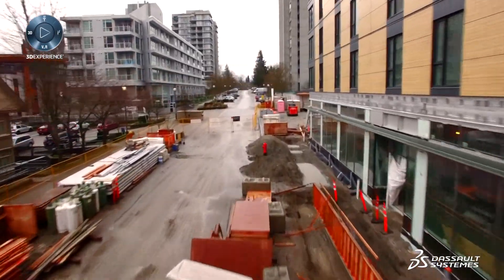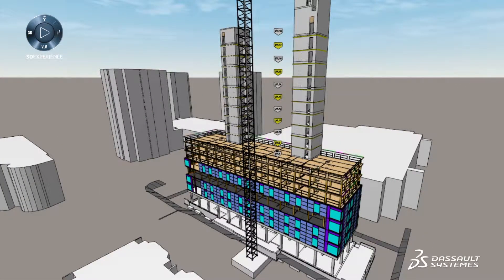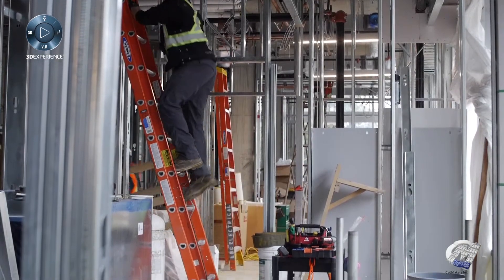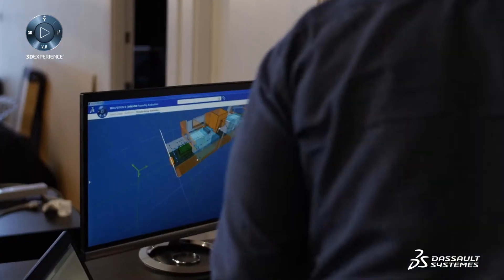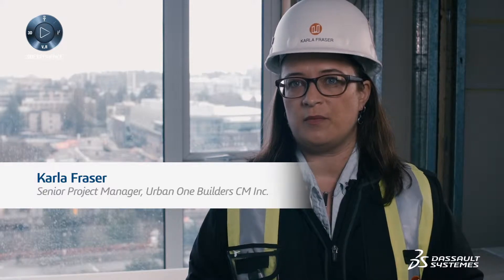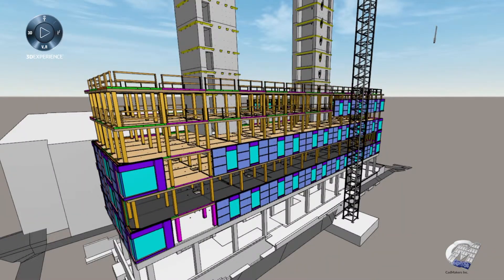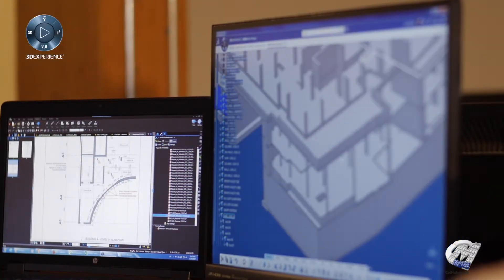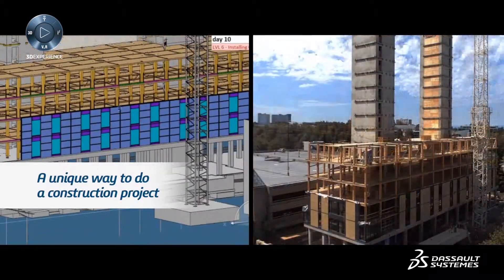Korisnicka prica - CadMakers 2017July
3Dexperience za upravljanje projektima, izmenama, resursima, prefabrikacijom i proizvodnjom